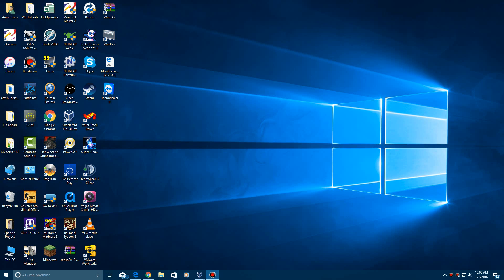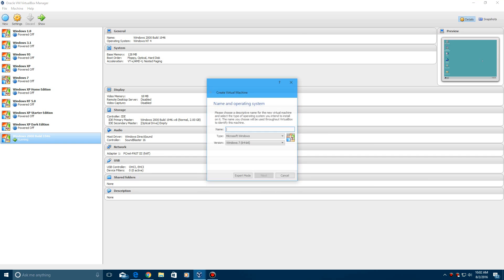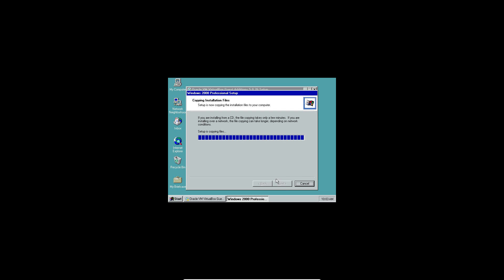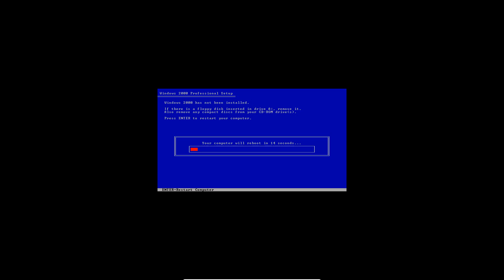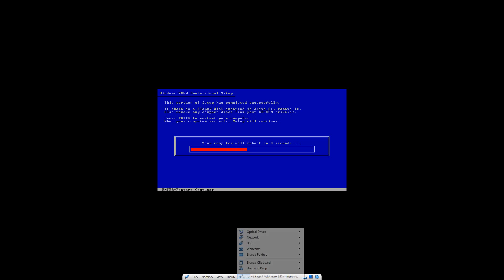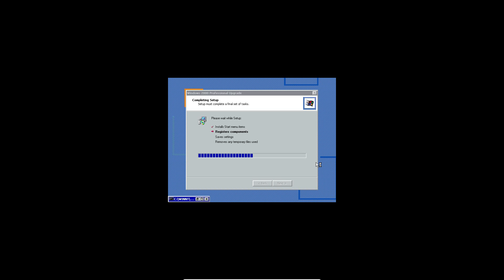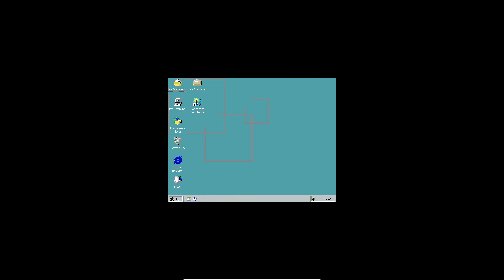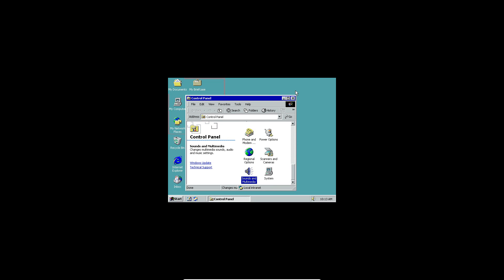Windows 2000 Build 1946 - Installation in Virtualbox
Here is a video tutorial on how to install Windows 2000 Build 1946 in Virtualbox!  This build was part of the Beta 3 series of WIndows NT 5.0 which was later named to Windows 2000 at that time and it had some knew startup and shutdown sounds as well!

(BIOS Date in case is 12/14/1998)